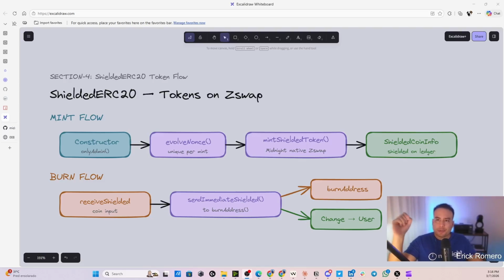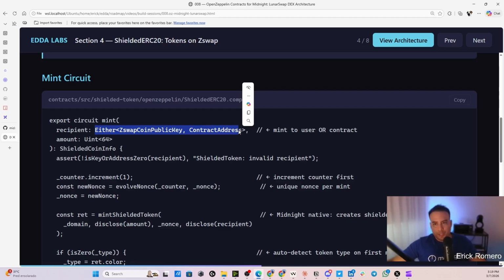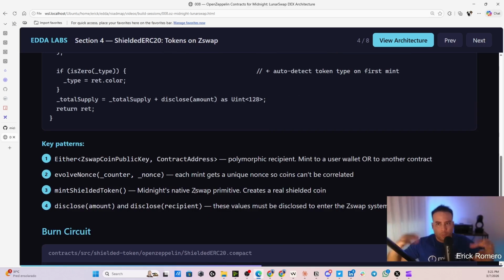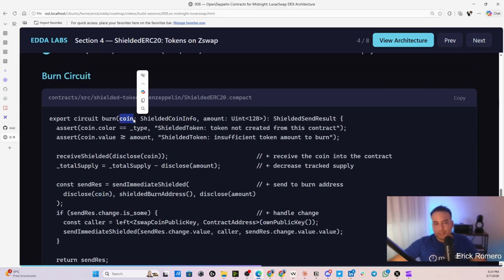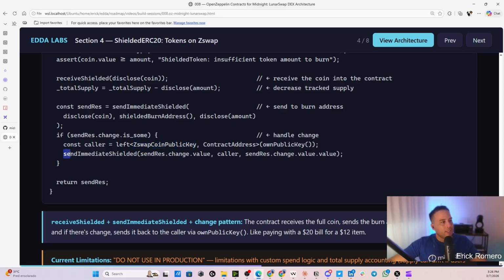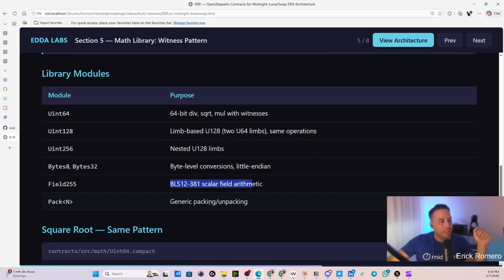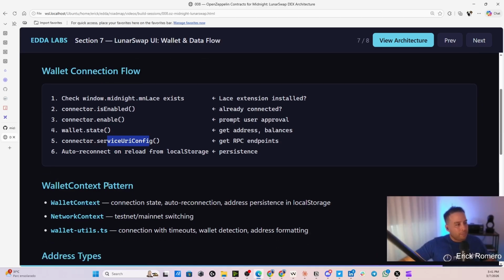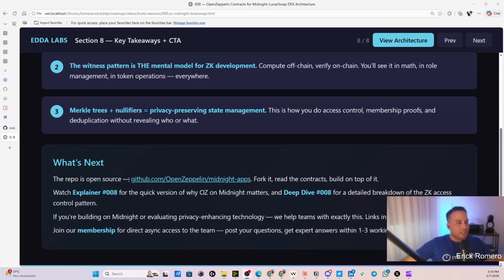OpenZeppelin on Midnight — ZK Contract Patterns | Part 2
Part 2: OpenZeppelin is building reusable ZK contract libraries for Midnight — the same team that standardized Ethereum smart contracts. We walk through AccessControl with Merkle trees, ShieldedERC20 on Zswap, a math library using witness-based verification, and the LunarSwap DEX that wires it all together.

In this video:
- AccessControl.compact: role-based access using Merkle tree commitments and nullifiers
- ShieldedERC20: minting and burning tokens on Midnight's native Zswap coin infrastructure
- Math library: off-chain compute, on-chain verify — the core ZK pattern
- Queue: working around Compact's Vector limitations with Map-based FIFO
- LunarSwap UI: Next.js DEX with Lace wallet integration
- Why OZ building for Midnight signals ecosystem maturity

- Explainer #008 — OpenZeppelin Is Building for ZK
- Deep Dive #008 — ZK Access Control
- Build Session #007 — BBoard DApp
- Deep Dive #007 — Rational Privacy

About Edda Labs:
We help enterprises, Web3 protocols, and AI companies build AI agent infrastructure with privacy and compliance built in. Specialist team for AI agent integration and Midnight blockchain infrastructure.